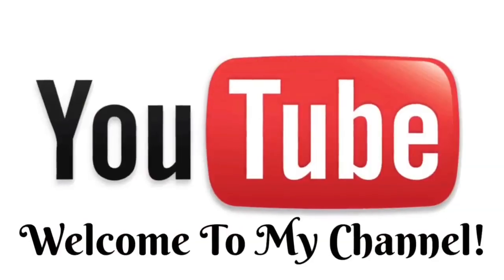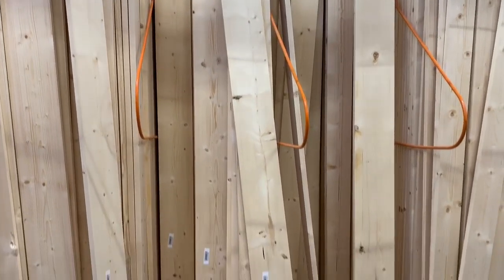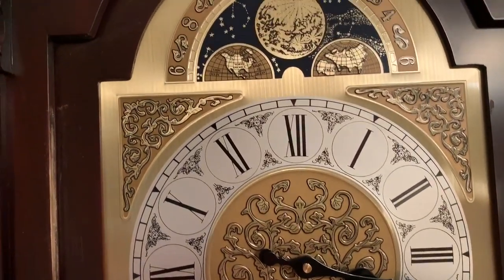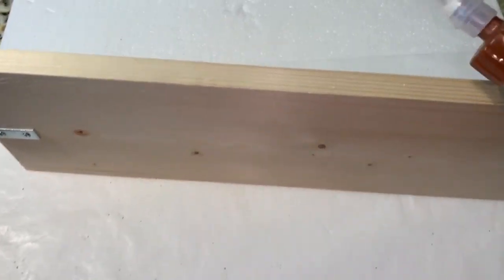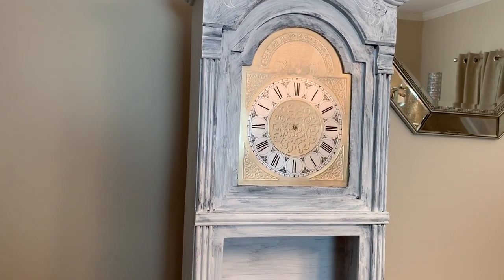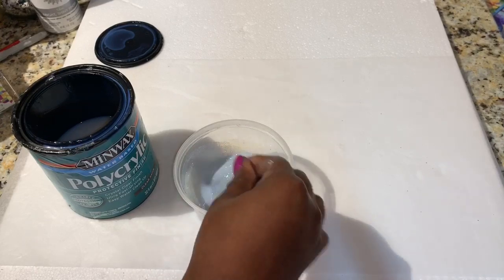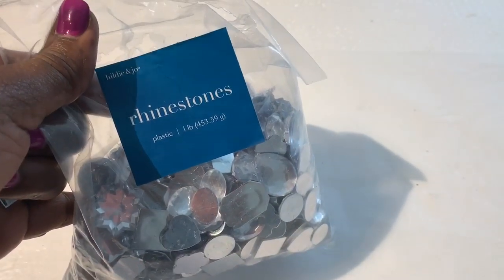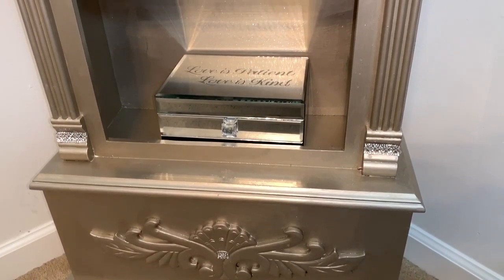Pier1 Inspired DIY || Grandfather Clock Book Case || From Trash To Treasure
In this video, I show you how I gave my old grandfather clock a brand new look. I was inspired by Pier 1’s Grandfather Clock Book Case. I think this project turned out beautiful and cost me little to nothing because I used materials that I already had. Please enjoy the video!